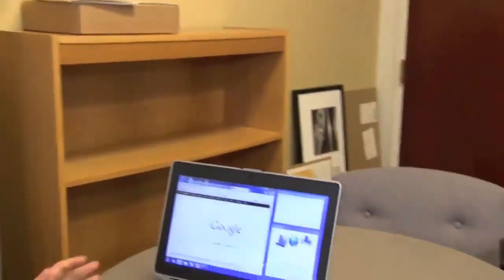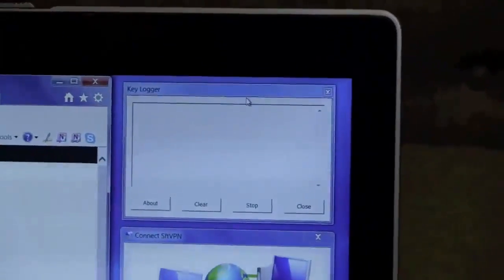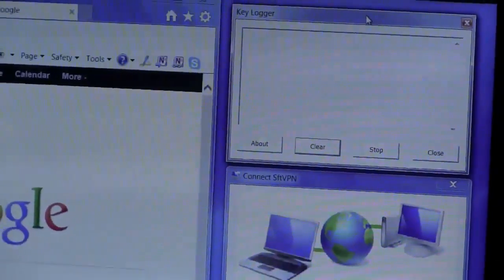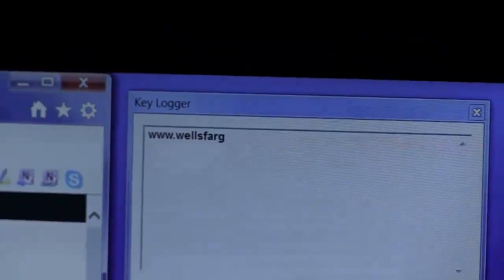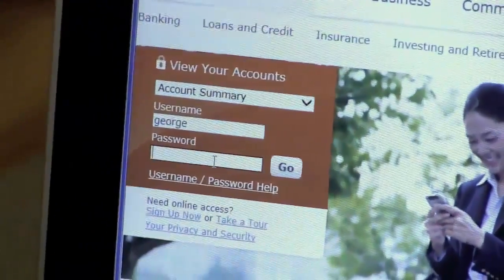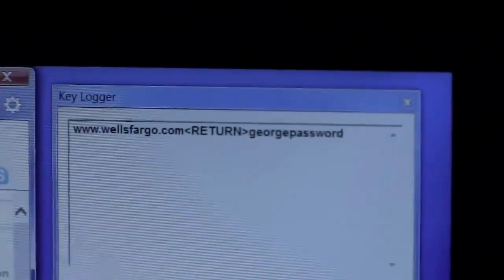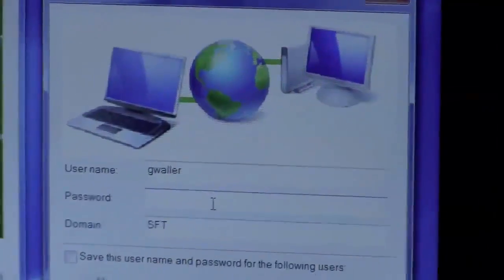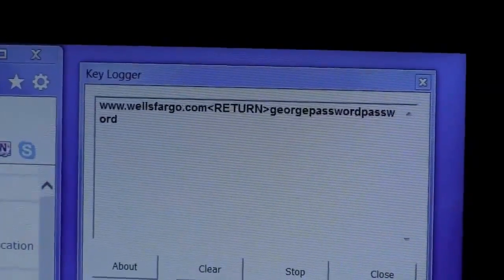Watch A Keylogger In Action